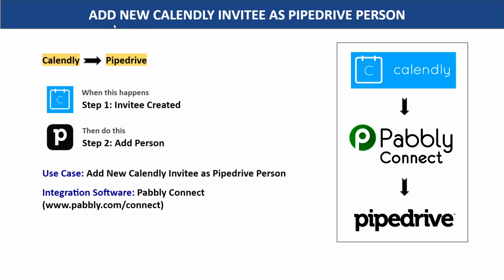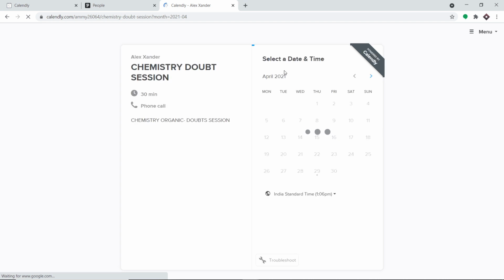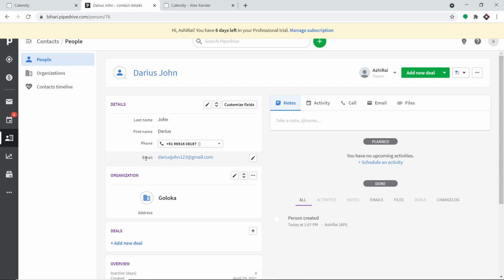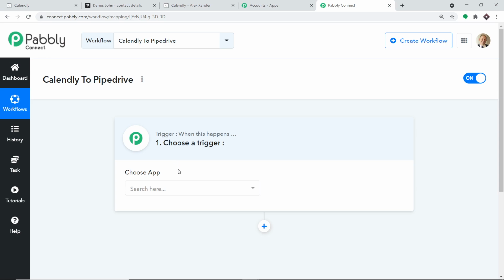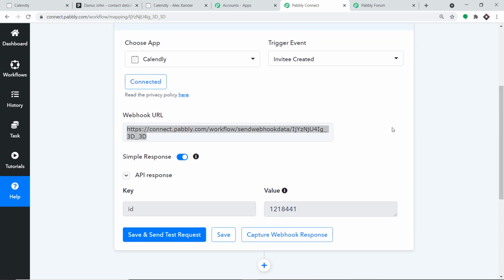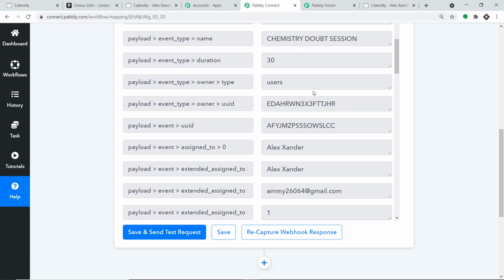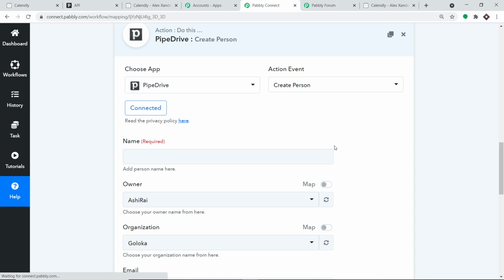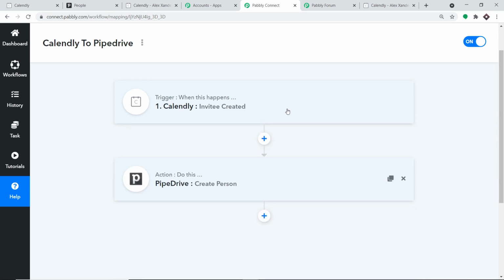Calendly Pipedrive Integration - Add New Calendly Invitee as Pipedrive Person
✅ In this video, we will learn Calendly Pipedrive integration, where you can automatically add a new Calendly invitee as Pipedrive Person with the help of Pabbly Connect.